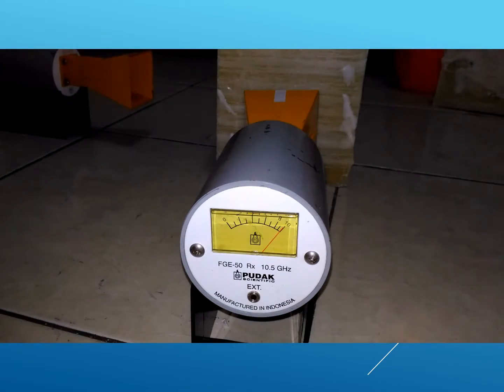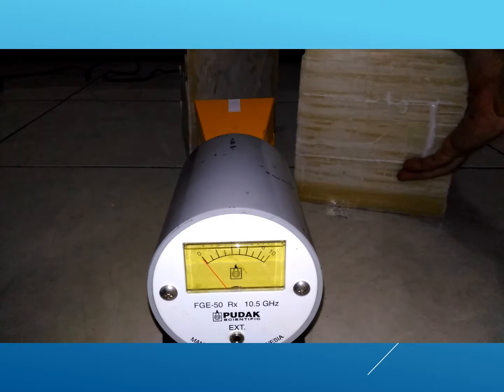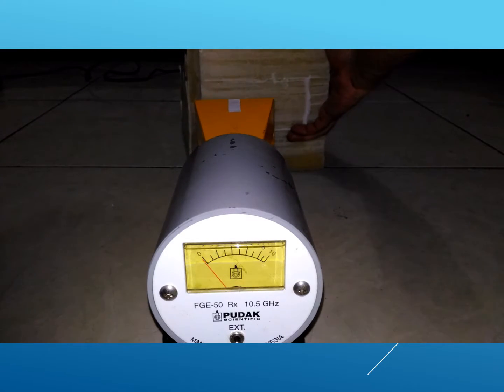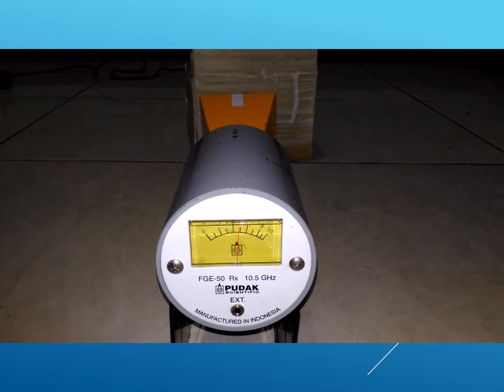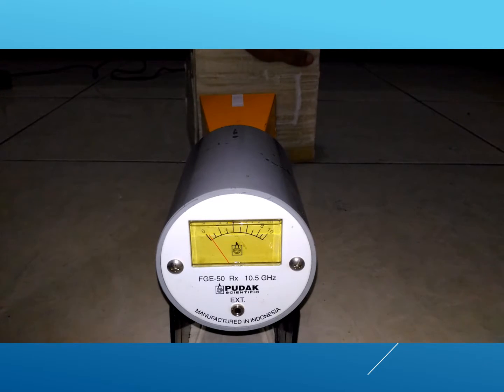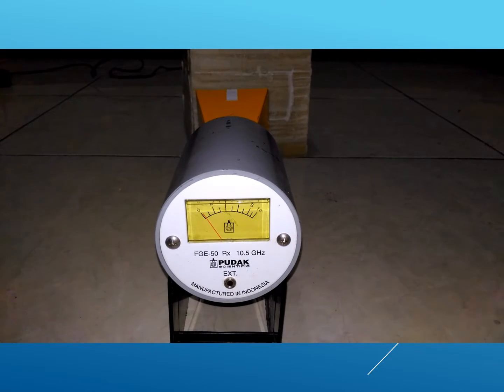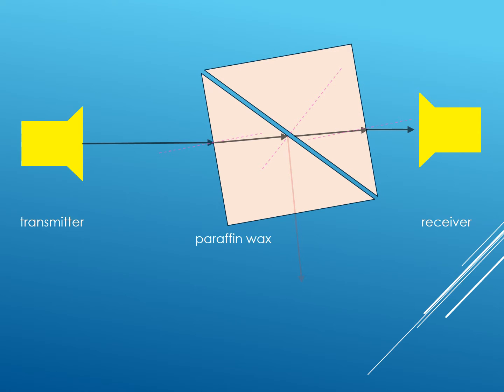Investigation on Microwave 13 : Evanescent Wave Coupling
This video shows a phenomenon called evanescent wave coupling. This is a continuation of previous video about total internal reflection where em wave can't pass through the boundary between two mediums. Introducing additional medium beyond the boundary can make the em wave pass through the previously impenetrable boundary.